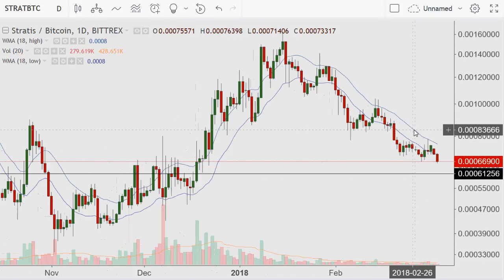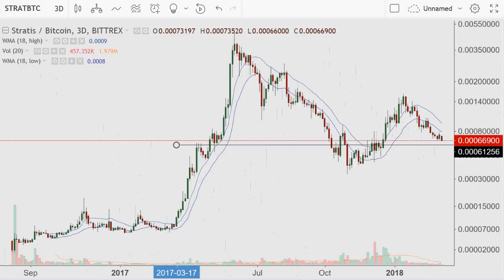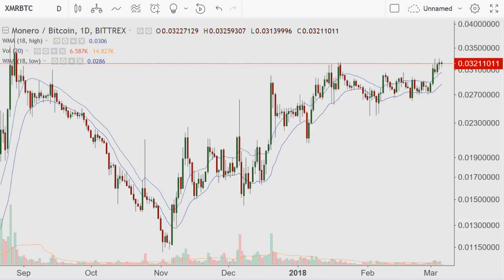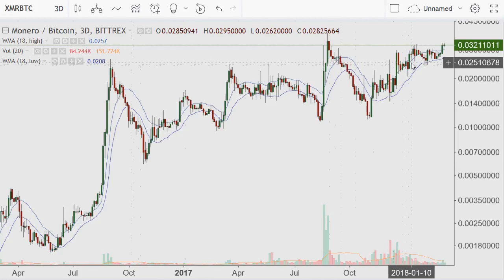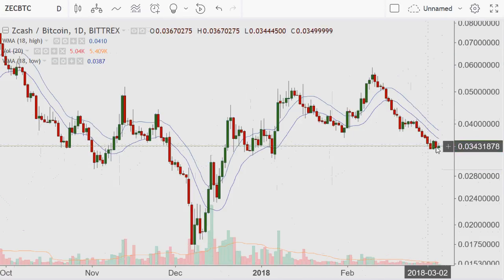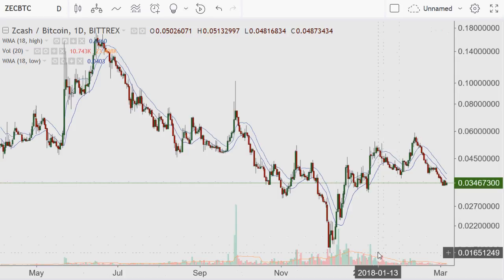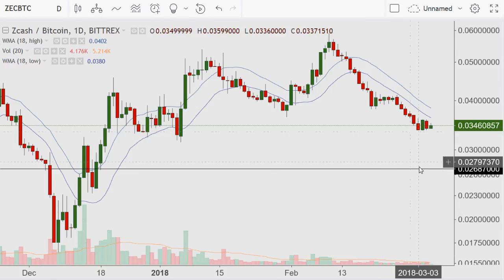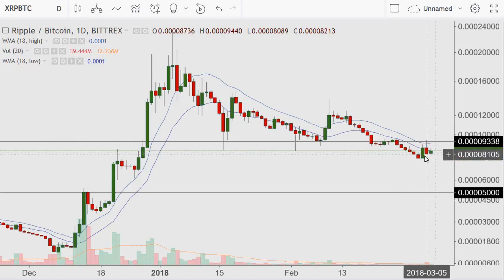The Four Minute Morning {Some Alt Coins} 2018.03.06